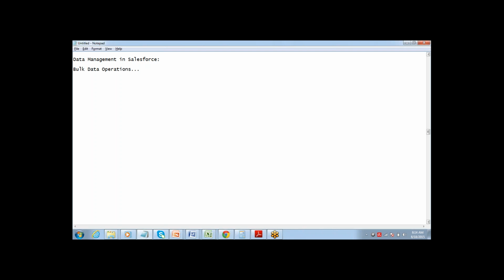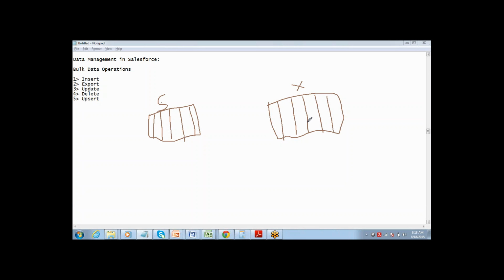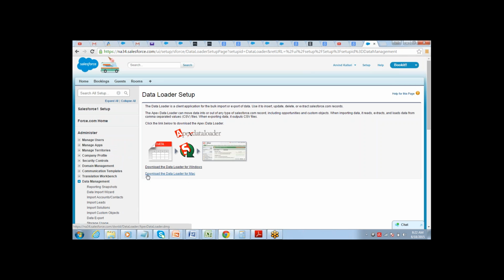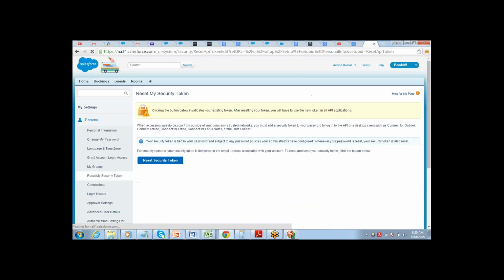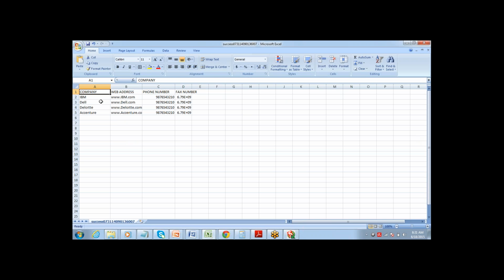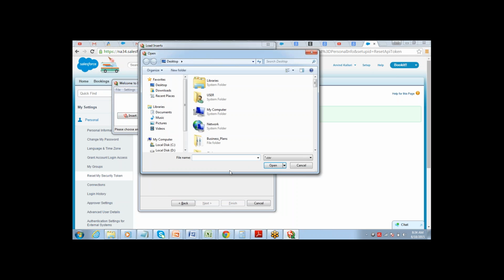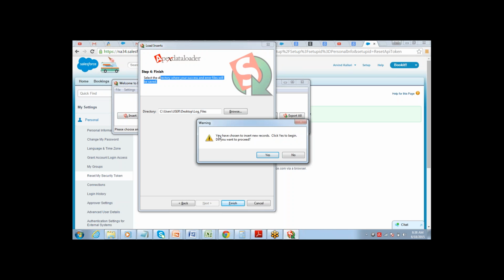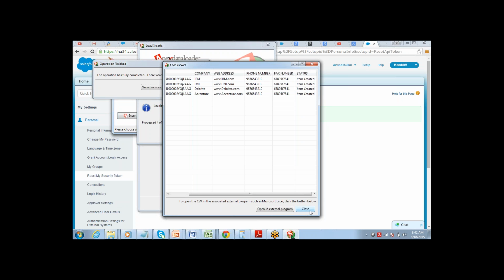Data Management in Salesforce | Installing Data Loader and Inserting Data using Data Loader